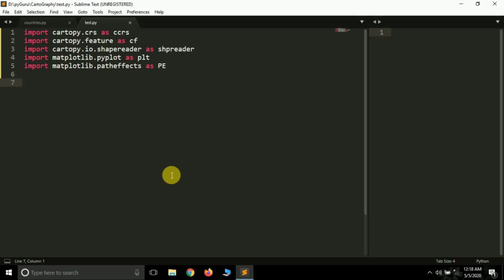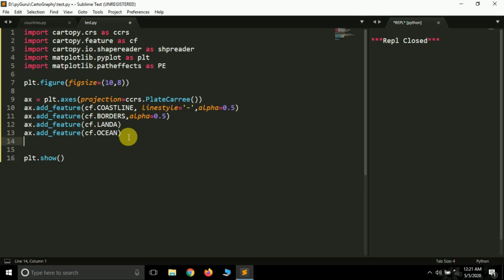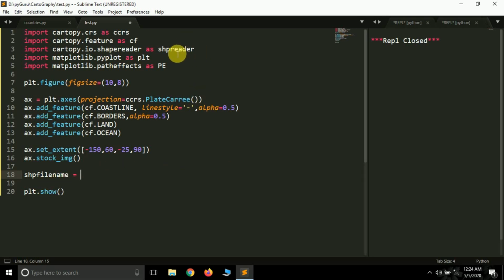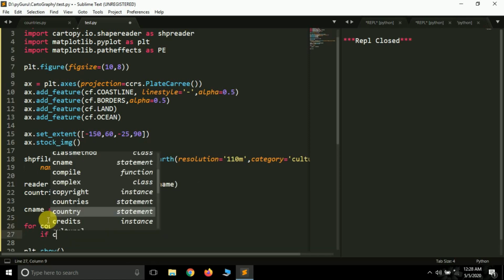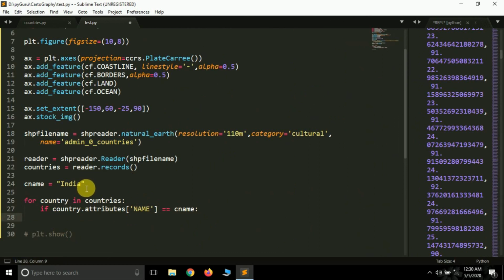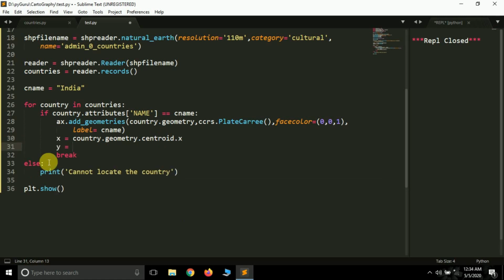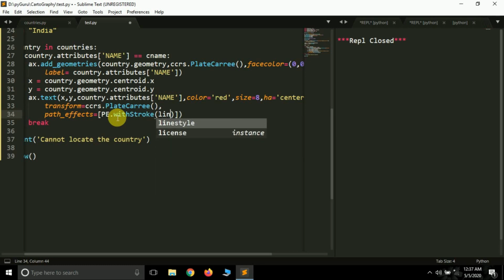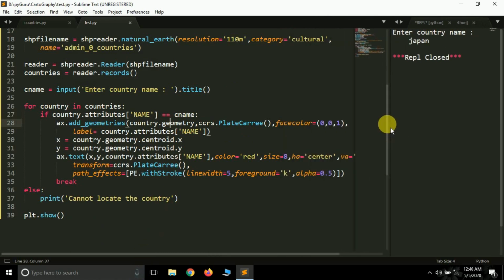Highlighting countries on maps | python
Hello YouTube,
In this video we'll be talking about how can we locate a country on a cartopy map using python and Matplotlib by reading a shapefile from natural earth website